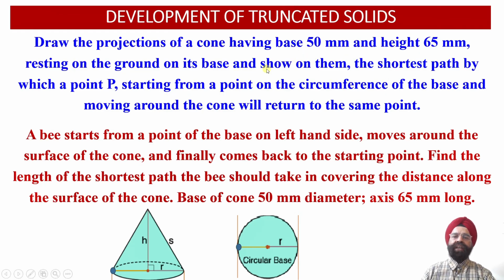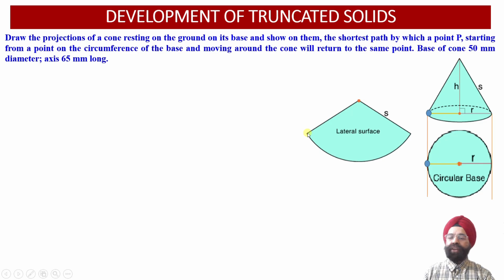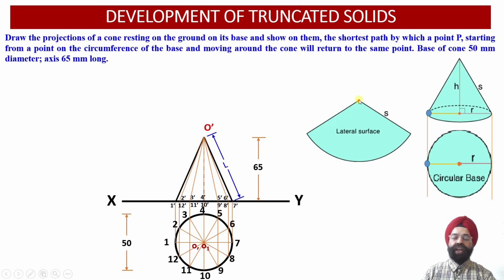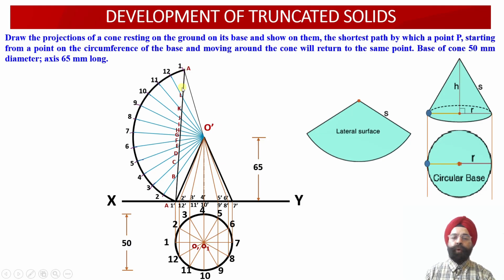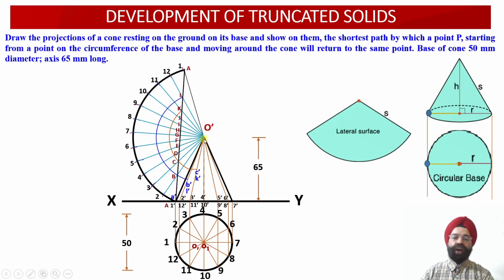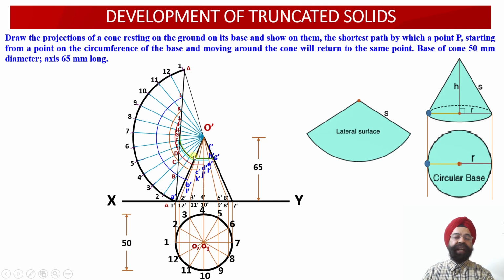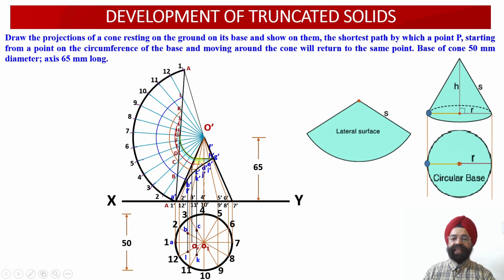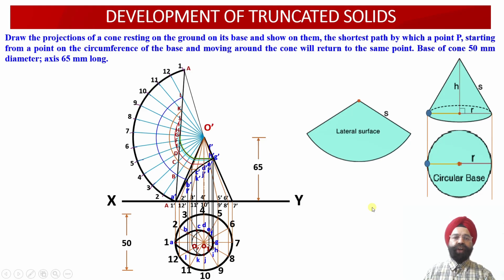(Engineering Graphics Lecture 014Z Development of Surfaces of Solids XXVI (S.D. along Cone surface)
DEVELOPMENT OF THE LATERAL SURFACE OF THE CONE WITH SHORTEST PATH ALONG CIRCUMFERENCE

This Lecture describes the procedure for obtaining the Development of Surfaces of Solids through the Radial Line Development Method.

The development of the lateral surface of the Cone, and evaluation of the shortest distance moved along the circumference, is described in this illustration using the Radial Line Development Method.

Draw the projections of a cone having base 50 mm and height 65 mm, resting on the ground on its base and show on them, the shortest path by which a point P, starting from a point on the circumference of the base and moving around the cone will return to the same point.
OR
A bee starts from a point of the base on left hand side, moves around the surface of the cone, and finally comes back to the starting point. Find the length of the shortest path the bee should take in covering the distance along the surface of the cone. Base of cone 50 mm diameter; axis 65 mm long.